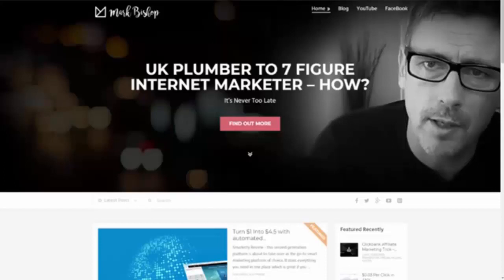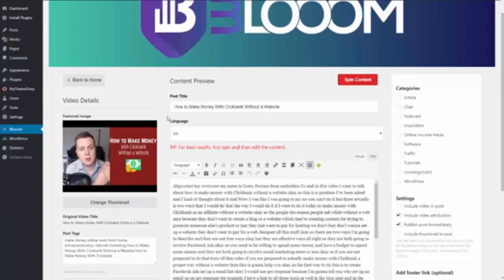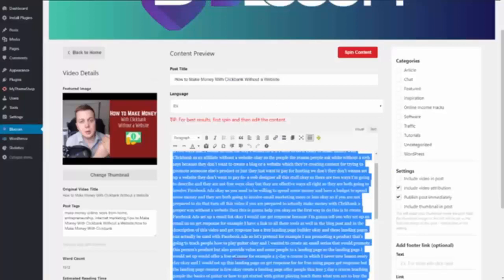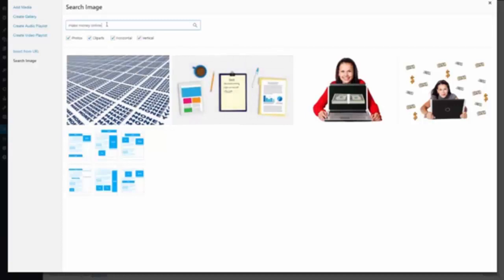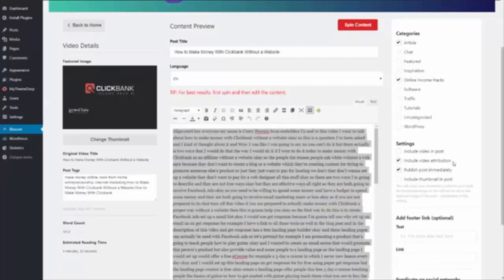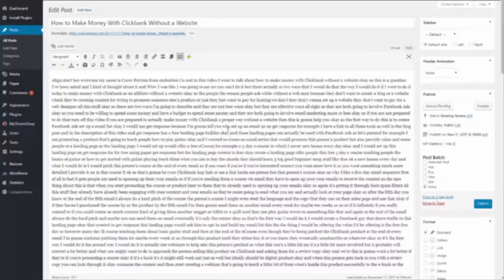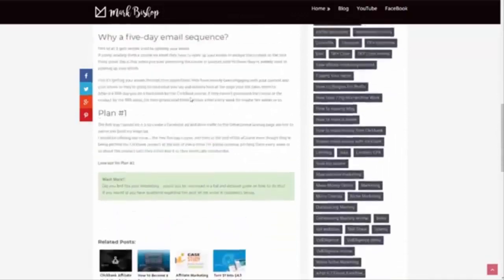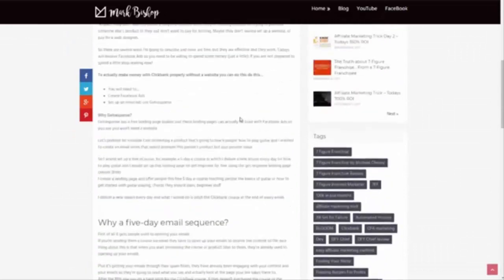Blooom Review and Demo - Easy for Anyone to Make Money Online by this time Tomorrow !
You’re About to Discover...The 2 Secret Tweaks That Make it Super - Easy for Anyone to Make Money Online by this time Tomorrow.
100% Newbie Friendly 3 Step Process [training Included]
Do this… & Make Money This Week and Every Week
Newbie Friendly, Evergreen & Passive
60 Seconds to 30 Minutes Per Day
Set-Up: 3 Steps, $5 . . And 30 Minutes
L O O P H O L E ?
Fads & loopholes often come fast and go away even faster.

These days, there are 1000's of ways to “make” money online. However most don't reveal that they require a lot of time, learning or money.

You may have even invested $1000's of your hard earned dollars into them, “forcing them” to work for you with No real results.

Or worse, the “loophole” systems that don't work anymore because it was Flagged.
We've all Done it...

That new widget, that new social platform, that glorious Vision of what we would get, or how much we might make...

So we...

Buy, try, move on.
Buy, try, progress, move on.
Buy, Cry, Move on.
Cry, Try, .what now?

Most of us have been there and done that...
S T O P
It Doesn't Have To Be That Hard – Go “Old-School”
“To BLOOOM is to THRIVE!”
The somber fact is that around 97% of the people who want to make money online often spend WAY more than they EVER earn online. It's because of the one-trick pony strategies & loopholes.

Many people buy into old, out dated, rehashed methods, the ones that work today but tomorrow won't stand up to the test of time.

Then they apply them and. guess what? Zero Results!
If you’re tired of the B’S… the Loopholes and complicated software… Build a real business instead starting today. An Evergreen Business that makes you passive income month after month after month.
GO... OLD-SCHOOL!
The difference here is that BLOOOM is based on a proven system which has always worked and will continue to do so… all we have done is supercharge a very simple, effective, stress-free formula so that people, like you and me, can implement and apply it quickly, thereby.
Growing Your Authority & Profiting Daily
How about that?
Starting today, STOP purchasing systems that make things complicated and frankly, do not work for most people just starting out. It's just not fair. Invest your time AND money in tried-and-true methods which will grow by the day.
H A R D  W O R K ?
Top marketers create content daily making a great deal of money in the process. BUT… doing so is a pain in the A*S. Either you fork out a small fortune on content writers, you love writing yourself and spend every day doing it, or you use some expensive or nasty content spinning tool.

Whichever option you choose... Producing unique content is usually hard work.
Who’s got the money, time, patience and inclination to do any of that when they're starting out?
It's the Chicken and Egg... Either you give up the Time or you give up Money.
SOLUTION
Solution: BLOOOM skips this whole process and in less than 60 seconds and 3 clicks (per post) you can now extract high-authority unique content from inside YouTube videos.
Now let me state right here that we are talking about the spoken word from within the video (& NOT some junk taken from a YouTube description).
Hey, I'm Tony

ce Shop Launch 2017, Your eCom Store Review 2017 - Watch before buying this eCommerce product - YouTube,